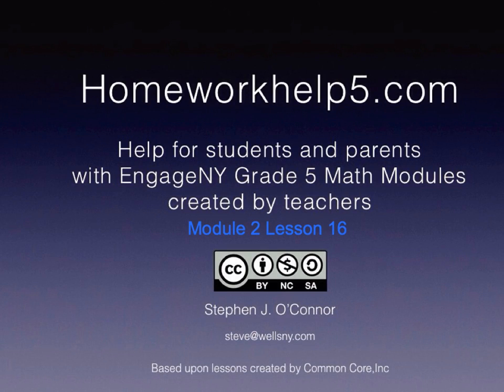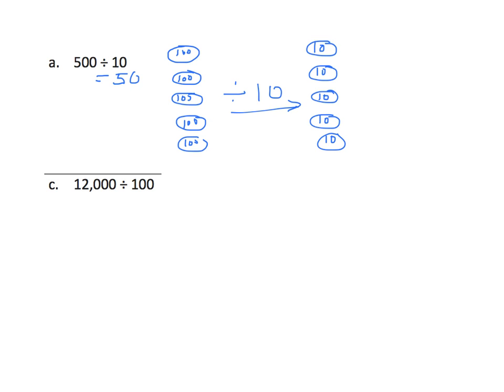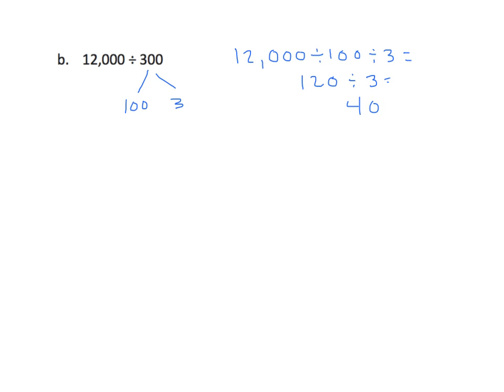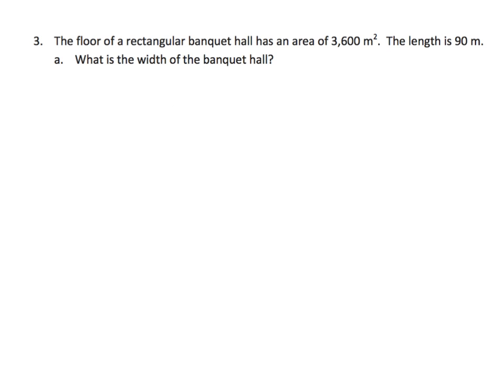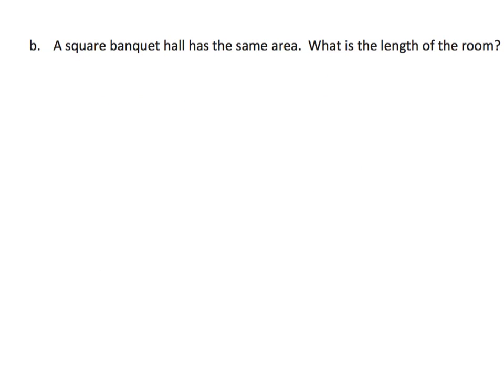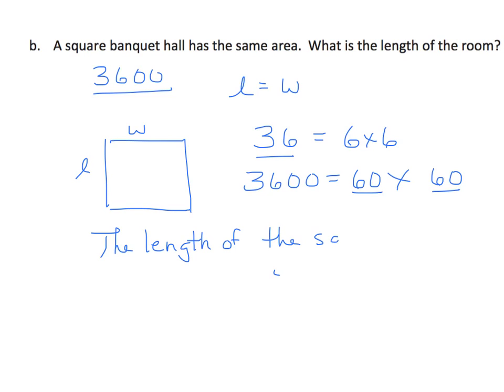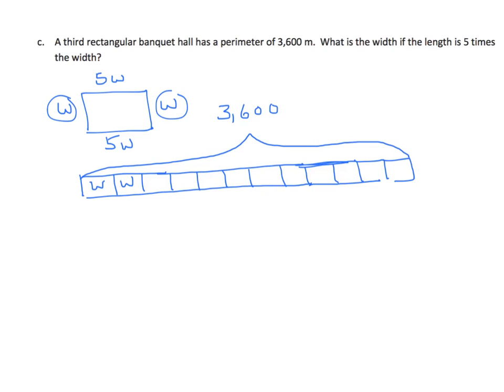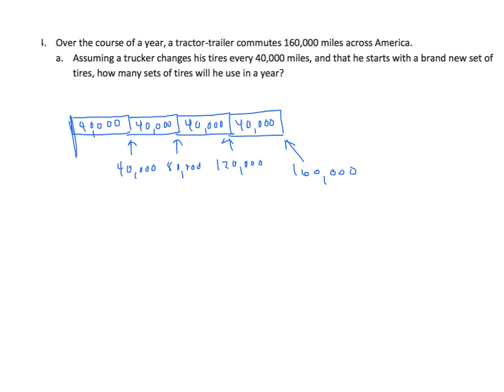Grade 5 EngageNY Eureka Math Module 2 Lesson 16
Use divide by 10 patterns for multi-digit whole number division.